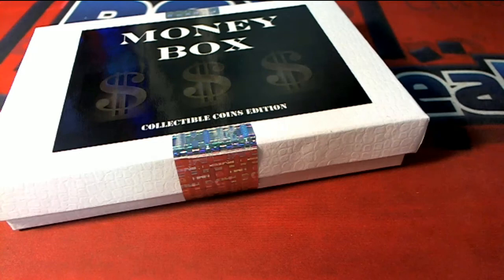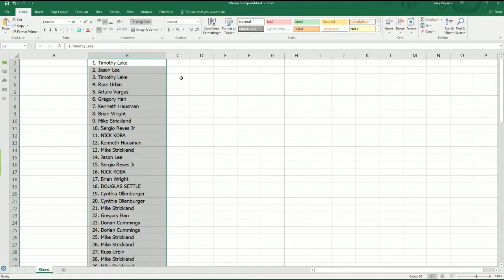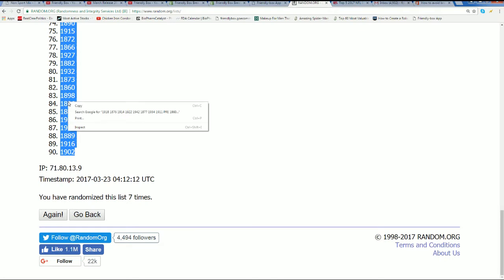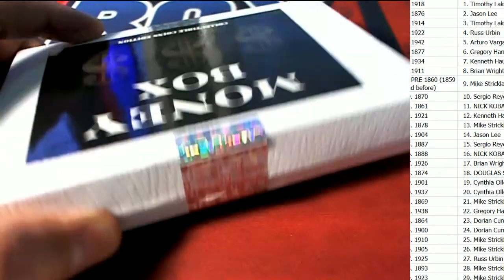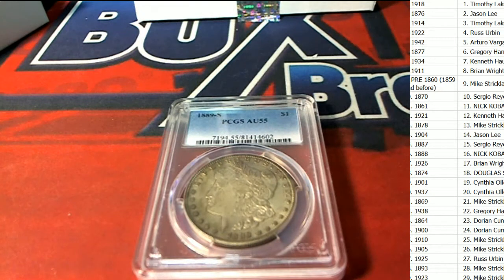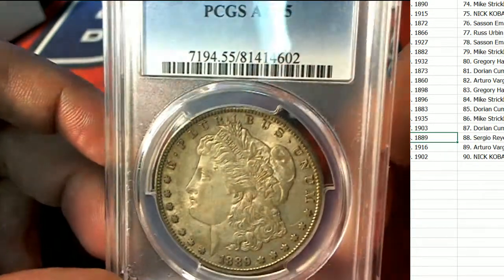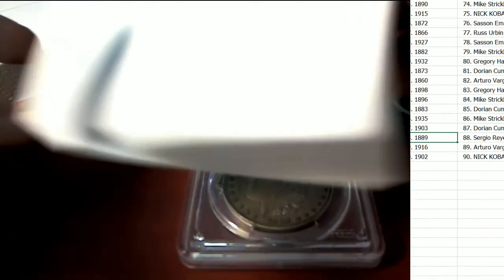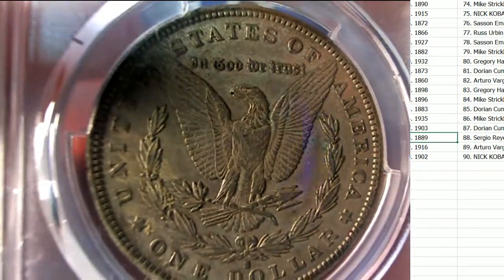2017 Money Box Collectible Coins ID MONEYBOX105